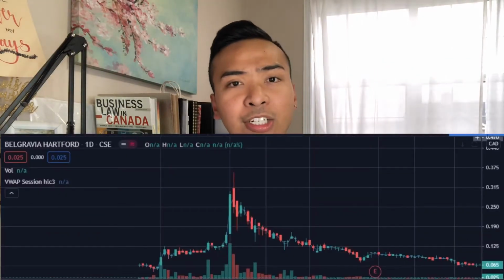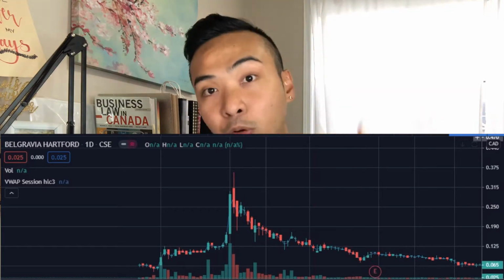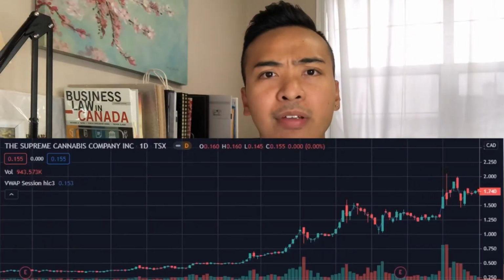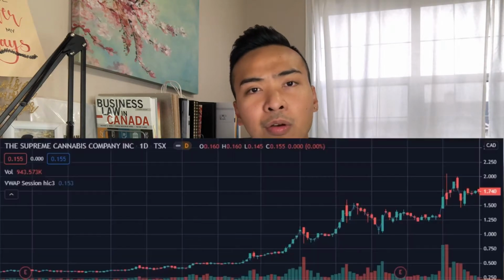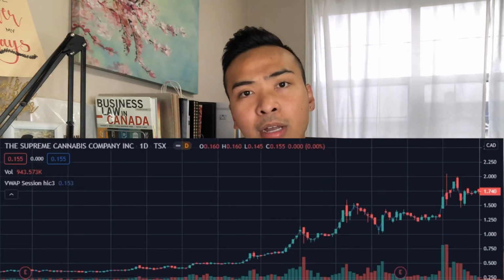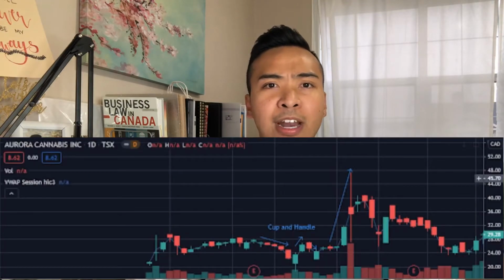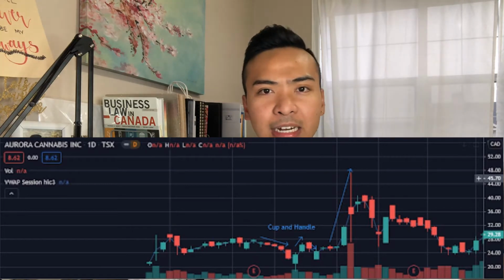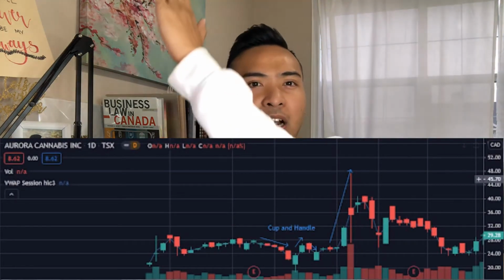Ep.6 Bullish Candlestick Patterns You Need To Know 💵💰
💸 The average millionaire has 7 different income streams. We advocate our subscribers to strive for multiple sources of income, so that if one fails you still have 6 sources of income to support the lifestyle that you want for YOU and YOUR family!

Today I discussed 4 bullish candlestick patterns that you need to know and will encounter in your trading career. Learning these patterns will assist you of when to step in or back away on a trade. Invest now because time is on your side when you start earlier!

We really hope you guys enjoy and that this was an informative video for you all.

If you have questions feel free to message us! We are very open and transparent about our knowledge and want to share it with the world, so don't be afraid to ask!